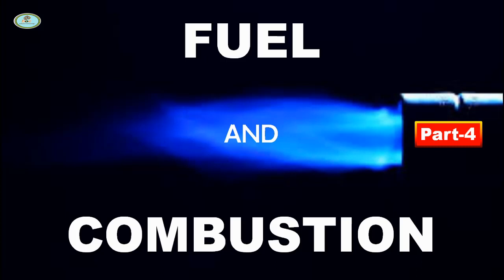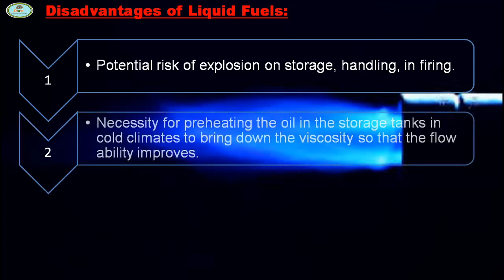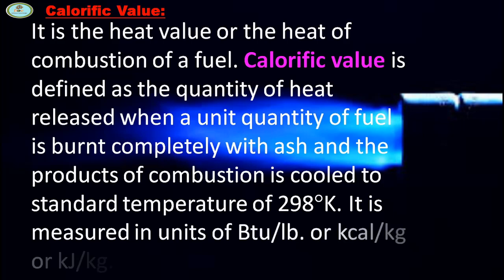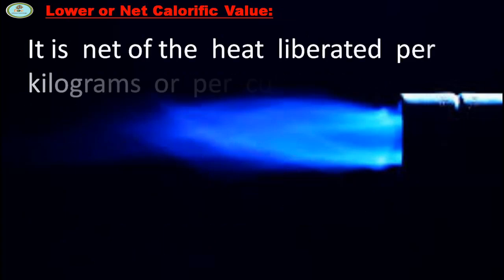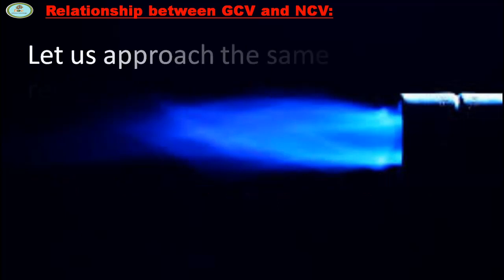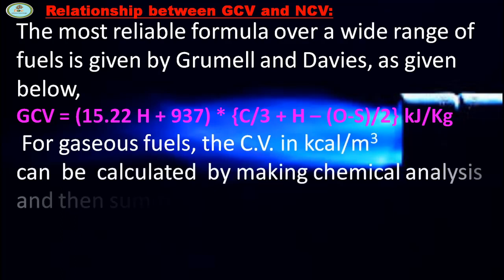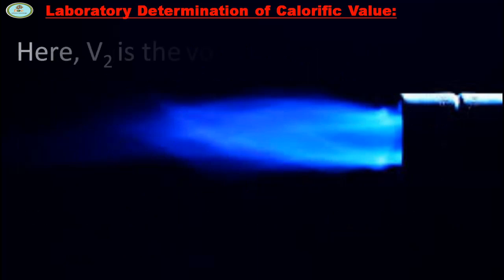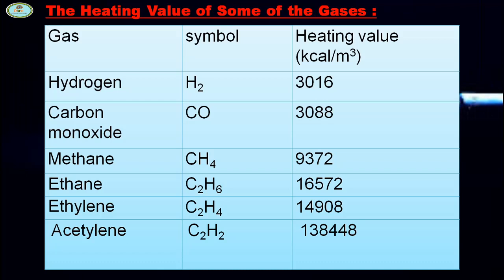Combustion of Fuel Part-4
This video contains Advantages of Liquid Fuels,
Disadvantages of Liquid Fuels,
Heating Properties of Fuel,
Relationship between GCV and NCV,
Laboratory Determination of Calorific Value,

Lecture 14: Combustion of Fuel
Fuel and combustion | engineering chemistry | RGPV
Numerical Combustion in Fuels in Hindi | AC-2 | Engineering Chemistry Lectures
Class _ 8 _ Science _ Combustion